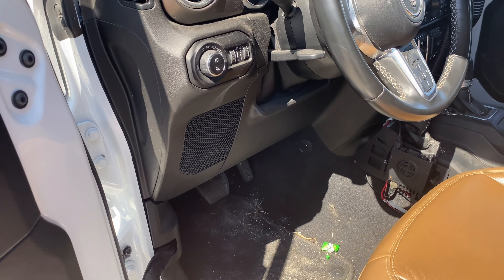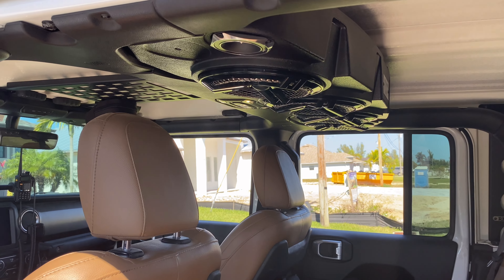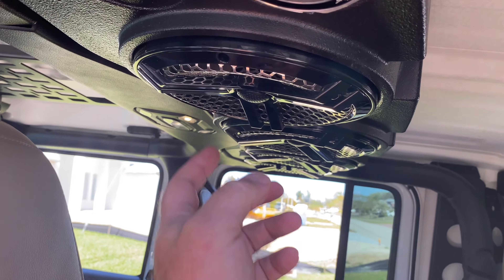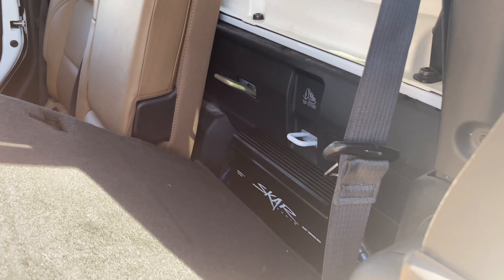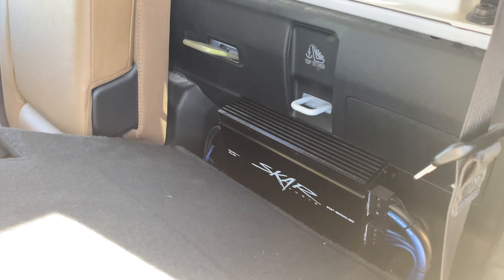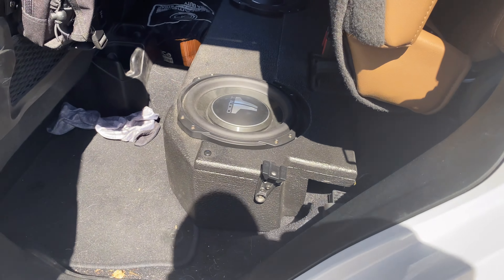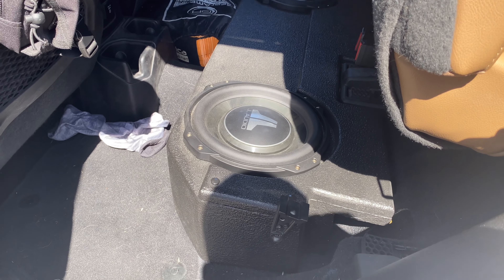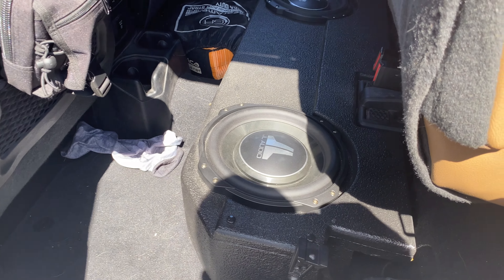Jeep Gladiator Custom Stereo System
A somewhat brief overview of PaPaBeast's custom stereo system. Designed & Built by Jon (Owner of Amplified Audio in Naples, FL). Not a competition system but will definitely blow some ear drums and possibly crack a few windshields if cranked up! Super happy with it. I hope this helps any of you that are looking into going aftermarket stereos.